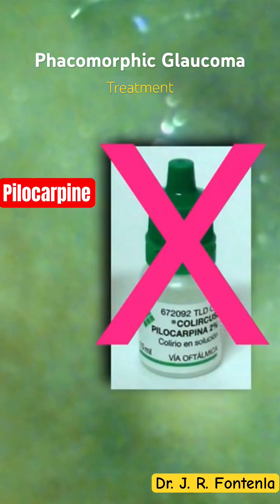Phacomorphic Glaucoma. Treatment.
🔷Phacomorphic Glaucoma🔷
🔶Treatment🔶
👁 YouTube.com/@VisualSystem